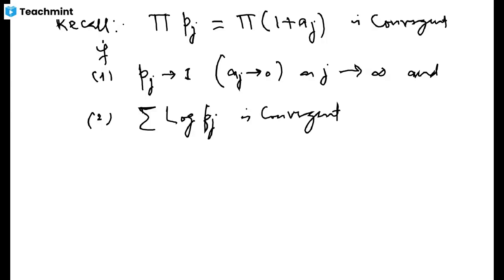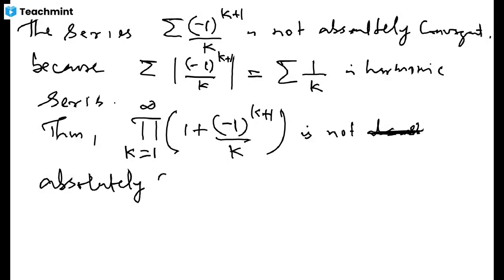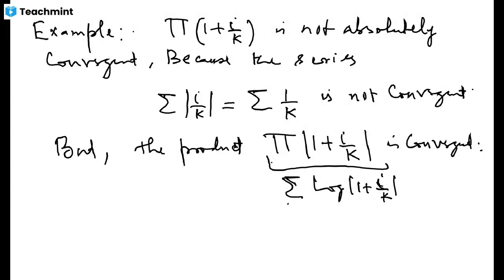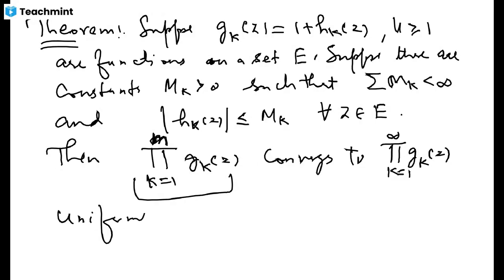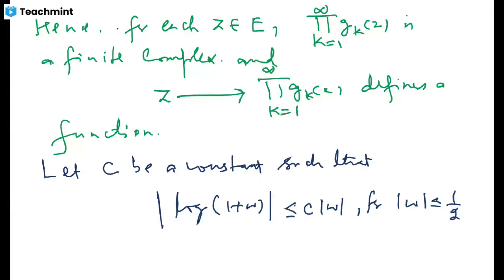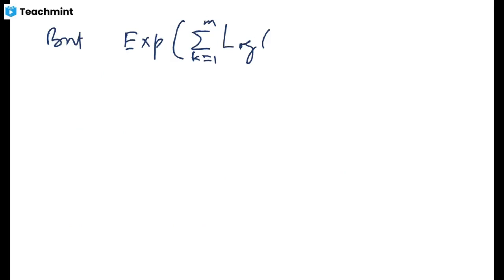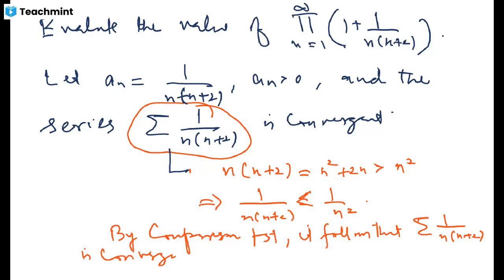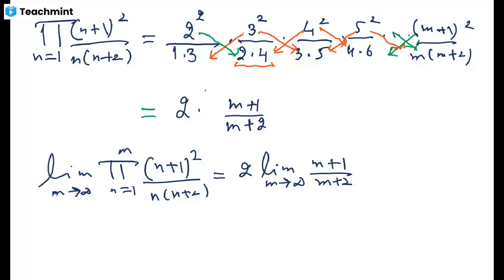Infinite Products II